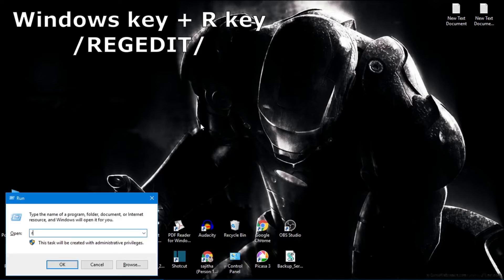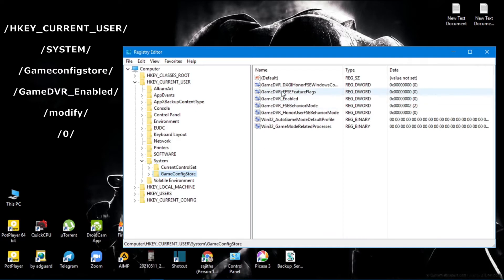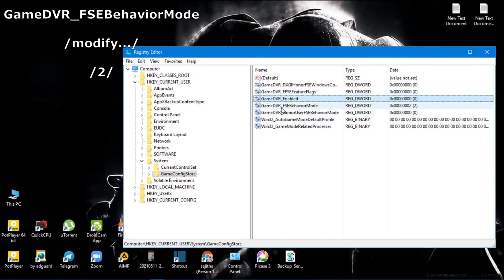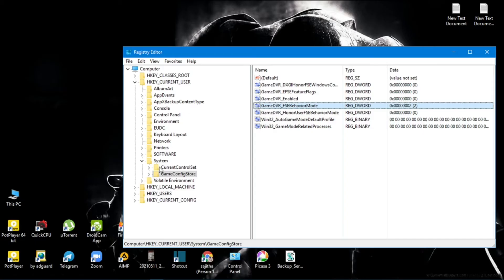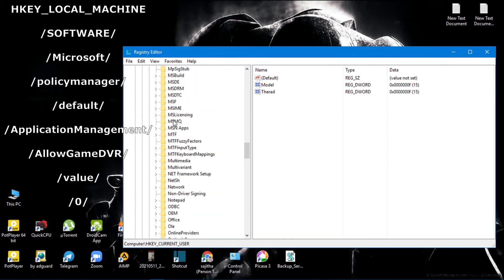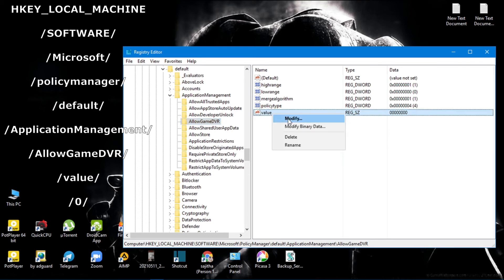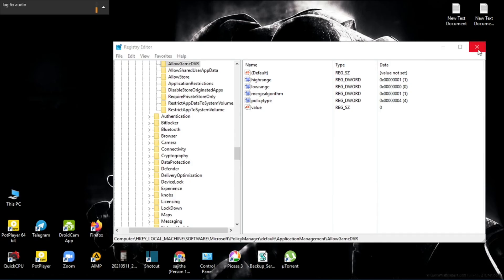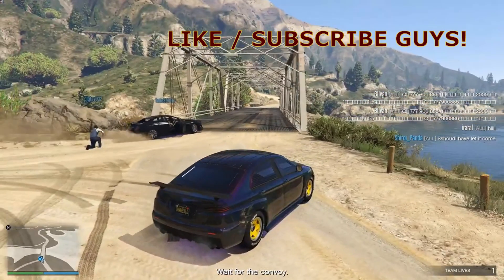✔️How to FIX LAG on PC for gaming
hello guys,,
 This video is about a easy method to fix lagging and freezing when gaming.

video includes;;
fix freezing and lagging by some settings ;)

increase graphics memory windows 7,
increase graphic card performance,
increase graphic card memory,
increase graphics card,
how to increase graphics card,
how to increase graphic card ram,
how to increase graphics,
how to increase graphics memory,
how to increase graphic card performance,
how to increase graphic card memory,
how to increase graphics in pc,
free gpu performance,
free gpu benchmark,
free gpu download,
free gpu vm,
free virtual gpu,
intel hd apex legends,
intel hd audio driver windows 10,
intel hd and uhd graphics,
intel hd and nvidia geforce,
intel hd boost,
intel hd best settings for gaming,
intel hd best games,
intel hd boost fps,
intel hd best color settings,
intel hd control panel,
intel hd cs go,
intel hd control panel best settings,
intel hd call of duty warzone,
intel hd drivers windows 10,
intel hd graphics e bom,
intel hd family,
intel hd family graphics,
intel hd fps boost,
intel hd integrated graphics,
intel hd increase vram,
intel hd integrated graphics gaming,
intel hd iris graphics 6100,
intel hd increase dedicated memory,
intel hd graphics install,
jogos intel hd graphics 4000,
intel hd graphics kya hai,
intel hd graphics kaise download kare,
intel hd lowspecgamer,
pubg lite intel hd 4000,
intel hd modded drivers,
gta v low graphics,
gta v lowest setting pc,
low spec gamer gta 5,
gta 5 2gb ram,
best low budget gpu for gaming
gta 5 for low end pc,
lowspecgamer gta v,
lowspecgamer amd,
low end pc lag fix,
low end pc mod,
pc hang problem,
pc hang problem solution windows 10,
pc hang solution,
pc hang windows 10,
pc hangs after a few minutes,
pc hang fix,
pc hang after few minutes,
pc getting hang again and again,
pc slow problem,
pc slowing down,
pc slow windows 10,
pc slow down problem,
pc slow fix,
pc slow startup,
pc slow after startup,
pc slow boot fix,
pc slow down,
laptop lag spikes,
laptop lagging fix windows 10,